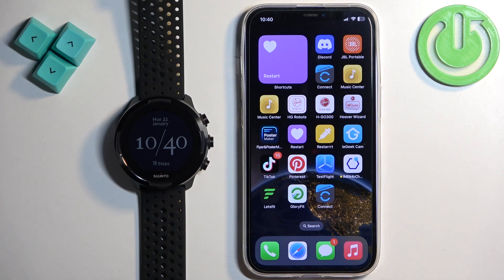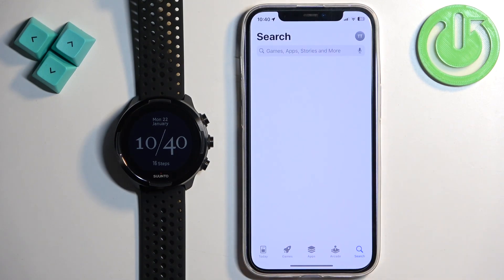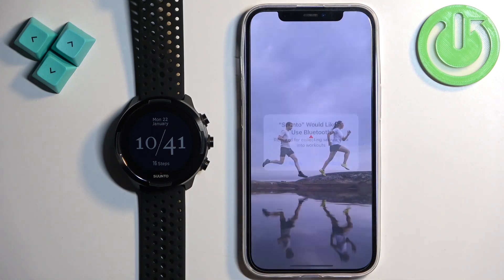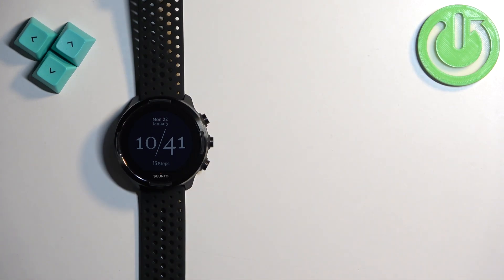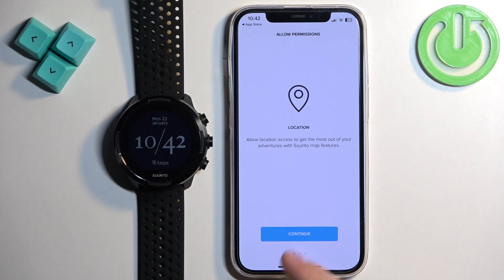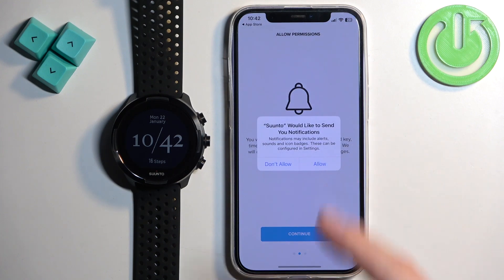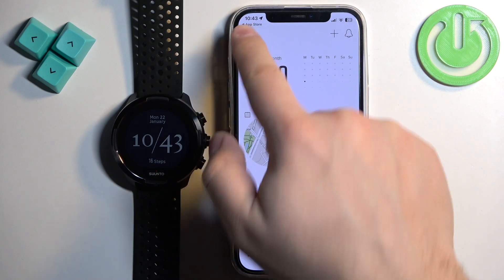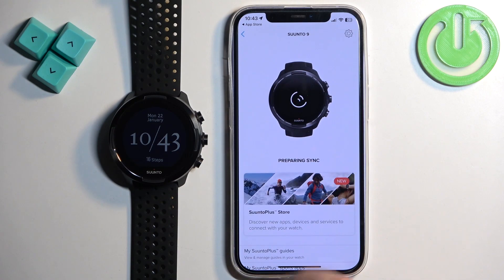How to Pair SUUNTO 9 Smartwatch with an iPhone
Learn how to effortlessly pair your SUUNTO 9 smartwatch with an iPhone in our step-by-step tutorial. Discover the simple process of establishing a Bluetooth connection and syncing data between your devices.

How to connect the SUUNTO 9 watch to an iPhone? How to pair SUUNTO 9 with an iOS device? How to start a SUUNTO 9 smartwatch?